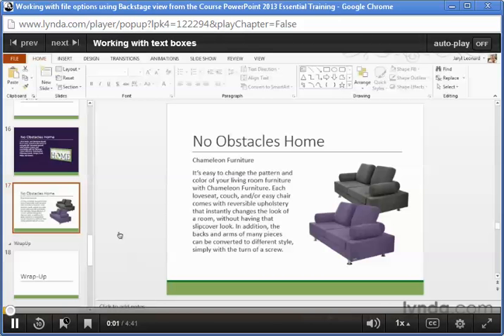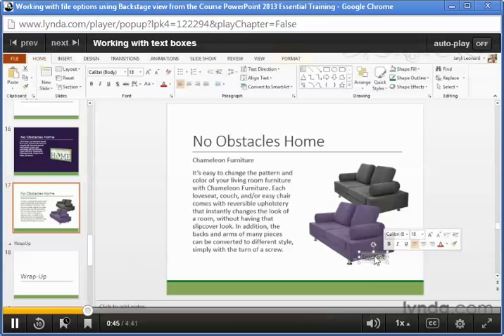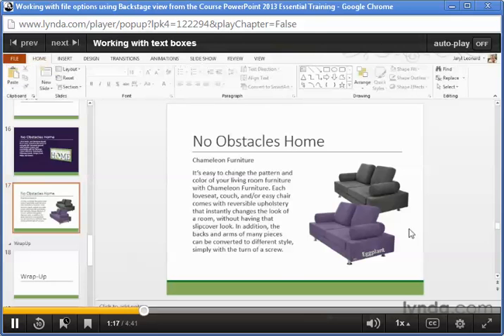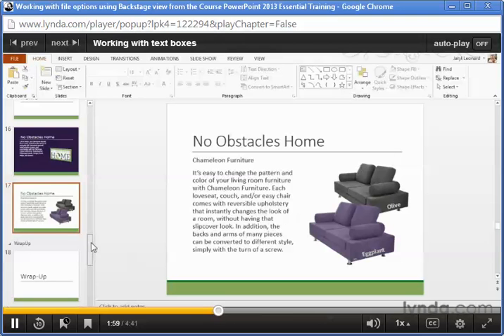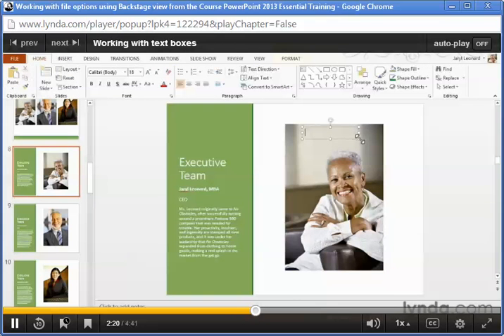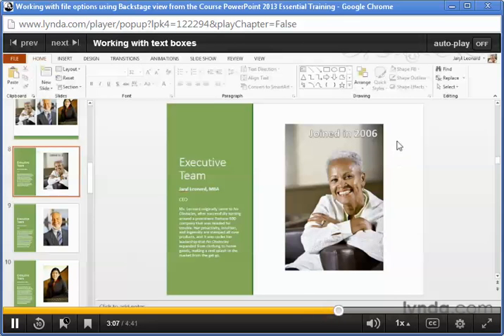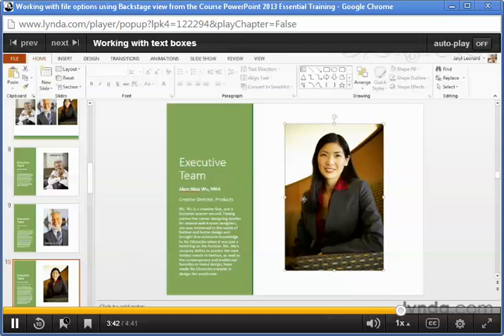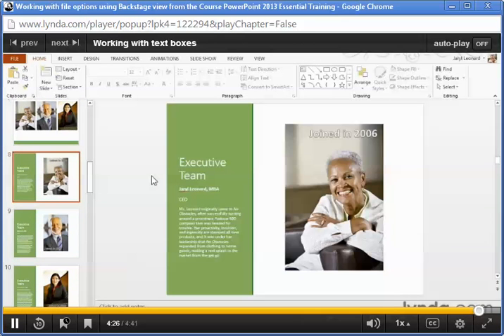26 Formation PowerPoint (Working with text boxes)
Formation Microsoft PowerPoint 2013 (EN)